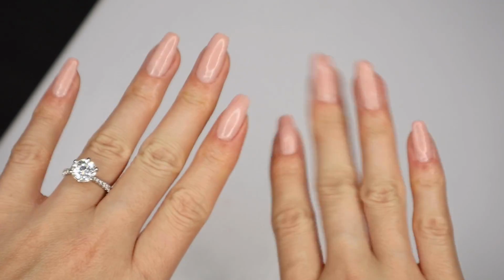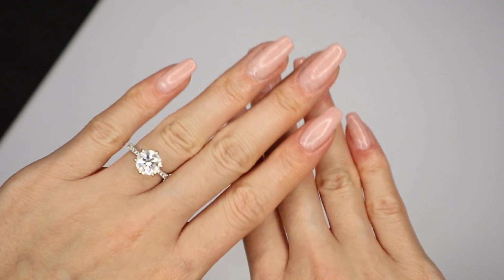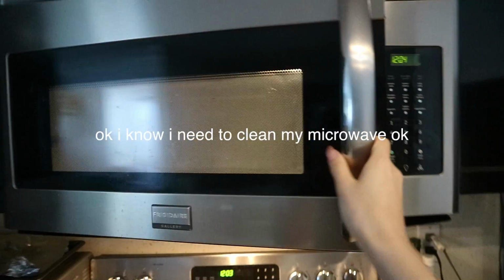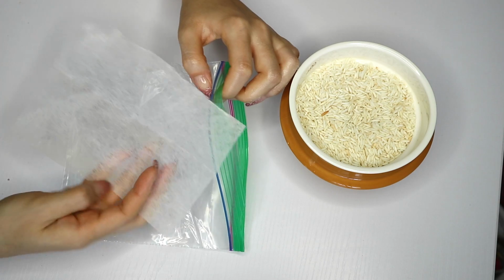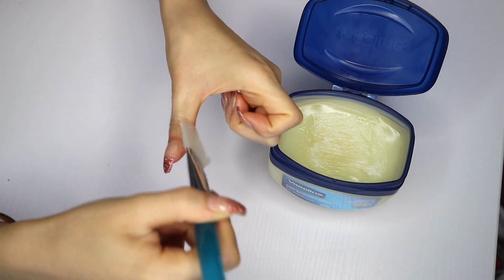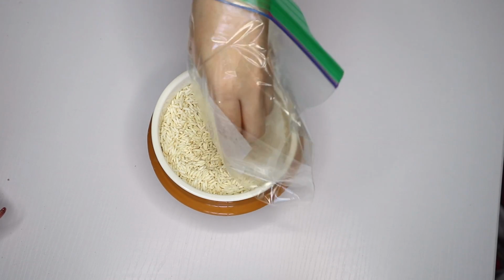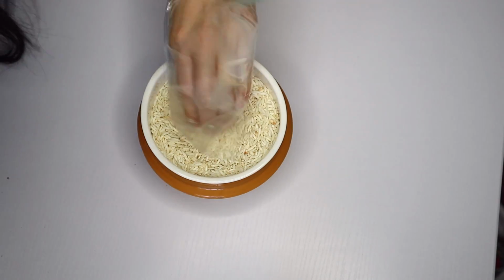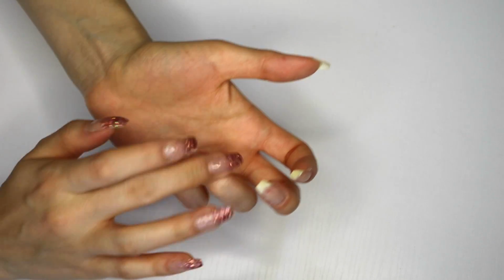HOW TO REMOVE DIP NAILS FAST (5 mins – no filing needed!)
Just as much as the first dip powder nail tutorial was requested, a video on how to remove them was asked for as well! Here's how to remove dip powder nails fast. No filing needed, no sitting and soaking, no having to go to the salon!

▶▶ PRODUCTS USED
Coarse File (optional)
Rice
Fabric softener sheet
100% Acetone